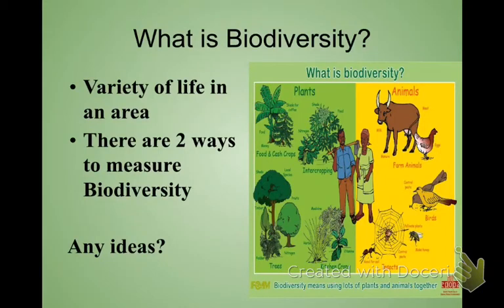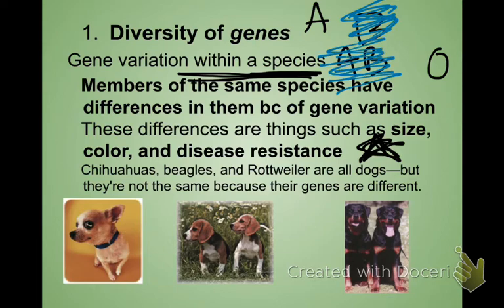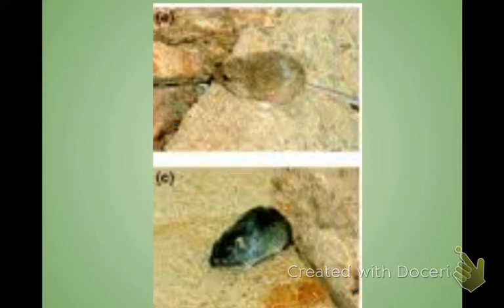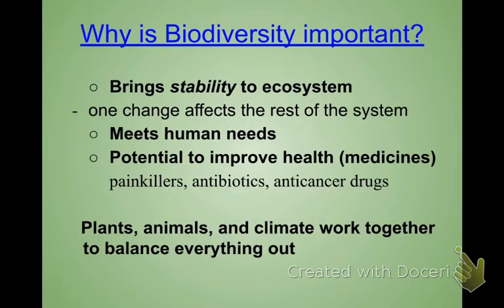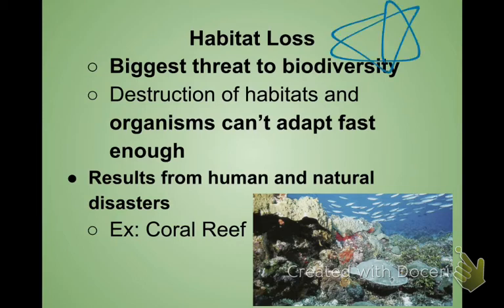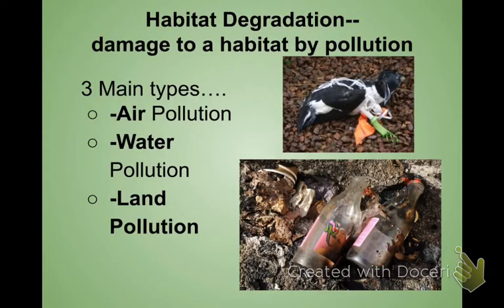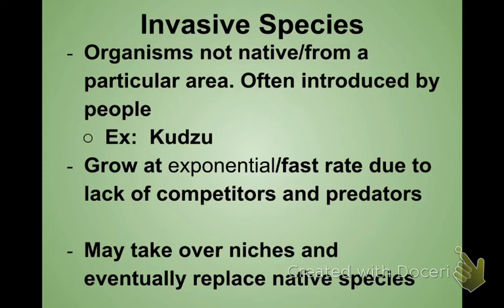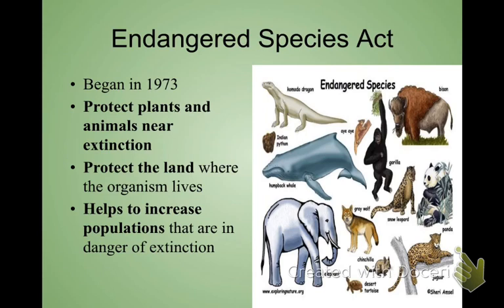unit 9 part 3